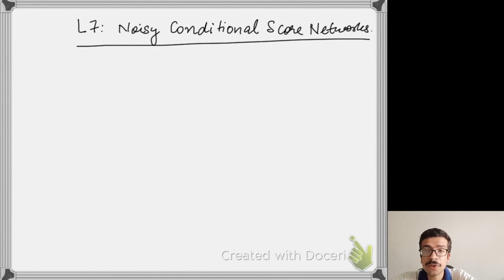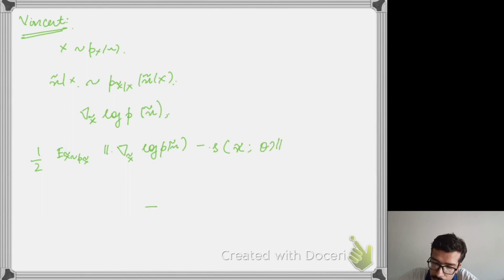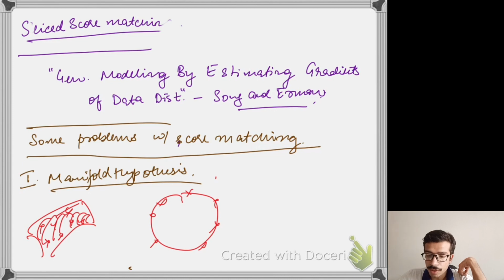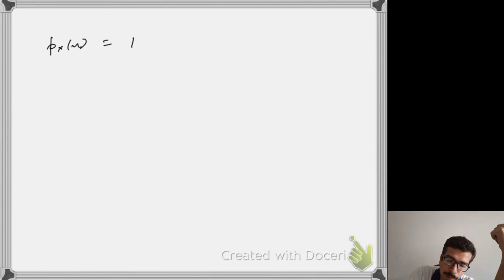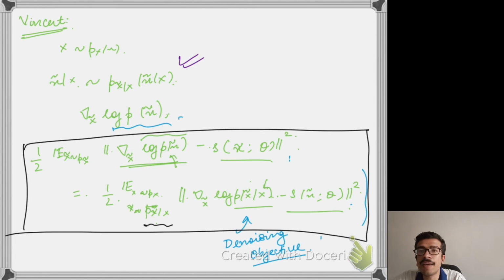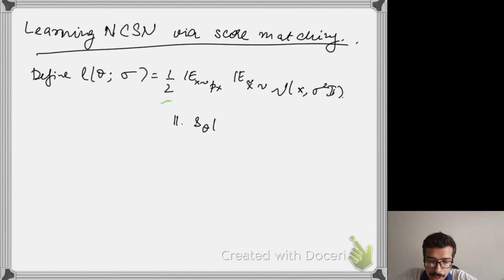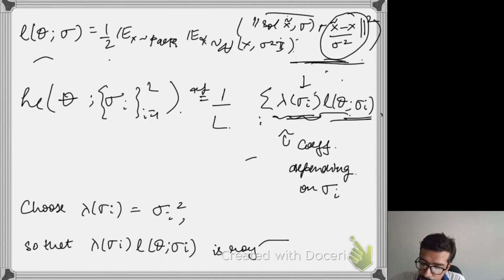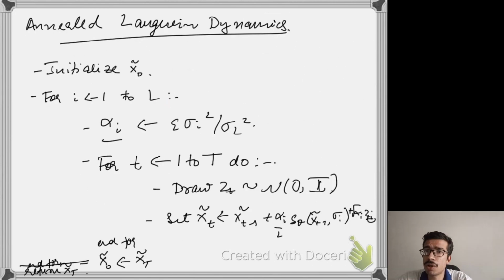Lecture 7 : Noisy Conditional Score Networks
In this video, we continue to look at the idea of score matching. Here we discuss some problems with score matching for real world tasks and discuss how Noisy Conditional Score Networks attempt to solve the same.

The reference is the following paper by Song and Ermon:-

About the instructor :

Dhiraj Madan is an advisory Research scientist at IBM Research India where he works on machine learning and quantum computing. He has published at multiple venues in AI including NeurIPS, IJCAI , EMNLP e.t.c. He actively gives talks on several subtopics of quantum computing and Machine Learning.